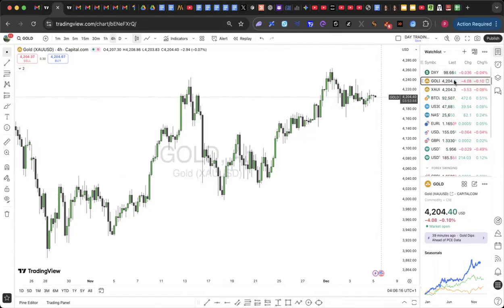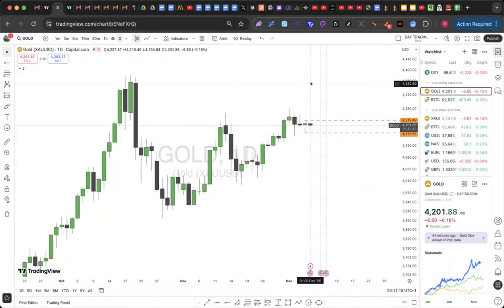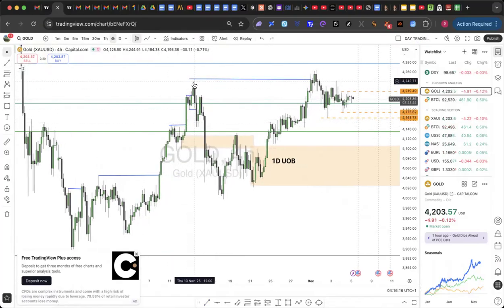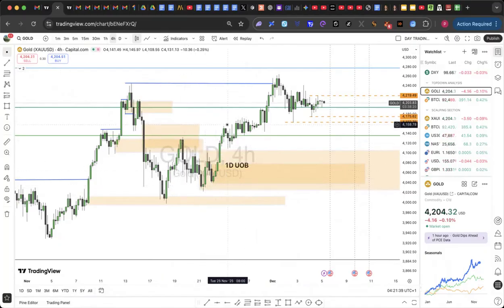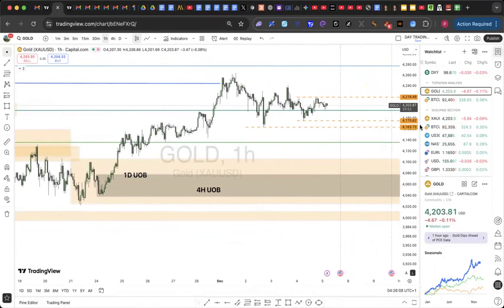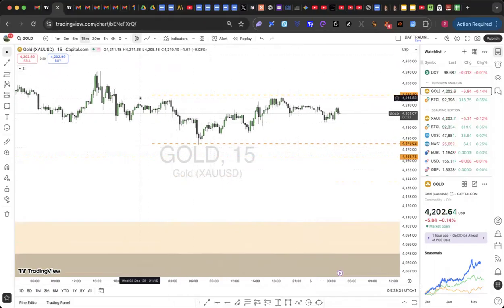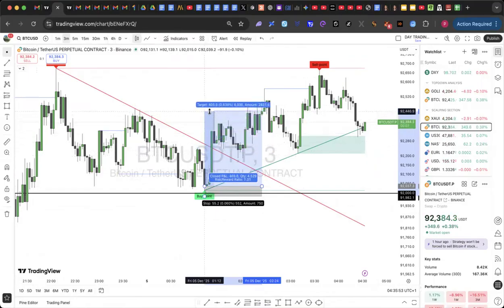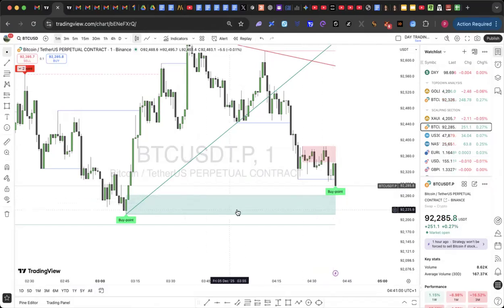CONTROL YOUR TRADINGVIEW WITH POWERFUL SCANNER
IMPORTANT LINKS

A: FOREX PASSIVE AUTOMATION AND PERSONAL TRADING

B: CRYPTO SEMI-PASSIVE AND PERSONAL TRADING

C: PASSIVE CAPITAL MARKETS AND SAVINGS INVESTMENTS

DATA AND TECHNICAL ANALYSIS PLATFORMS